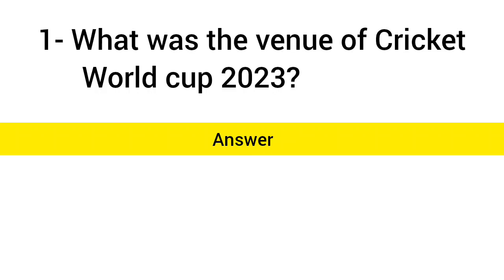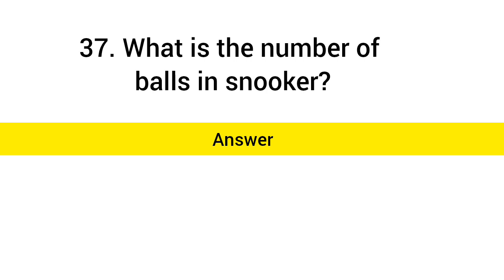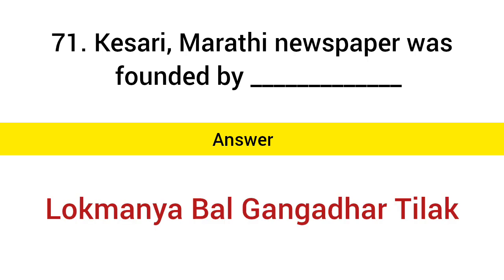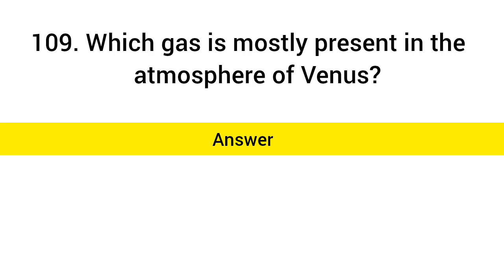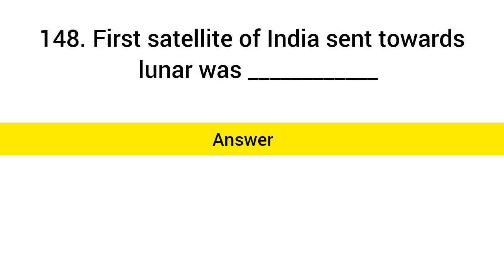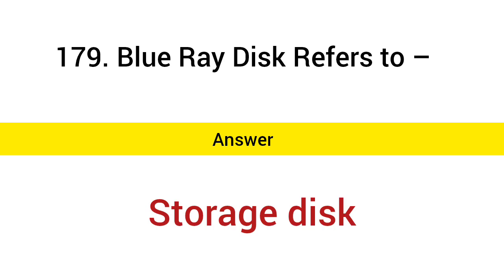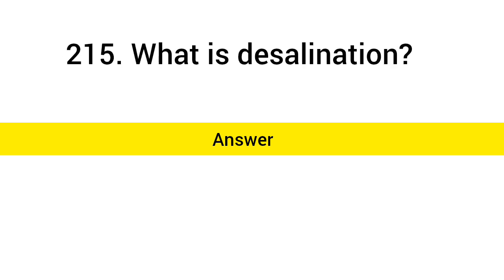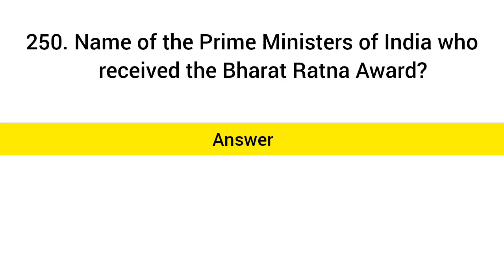TOP 250 INDIA GK Question & Answer | GK Quiz | GK GS | Hey Brain GK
Your queries -
Top 50 World GK question and answer
gk
gk question
gk gs
gk today current affairs
gk quiz
mcq gk for competetive exams
gk mcq for competetive exams
general knowledge
general knowledge question and answer